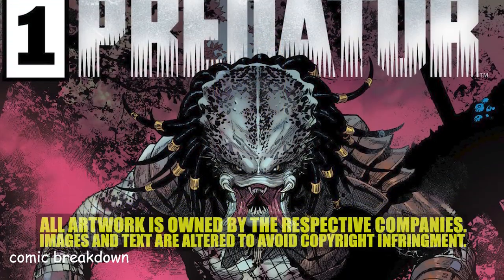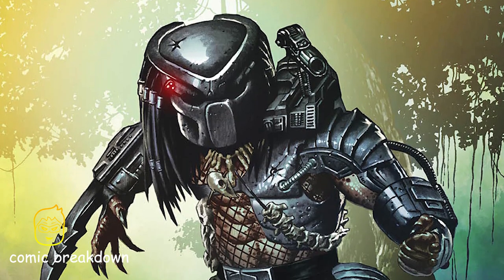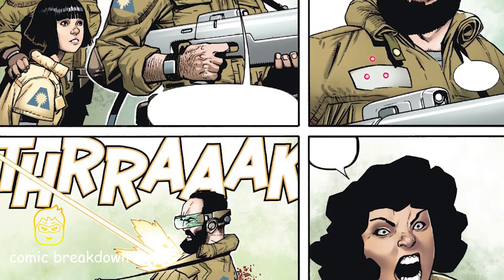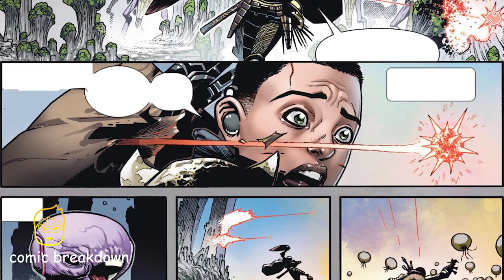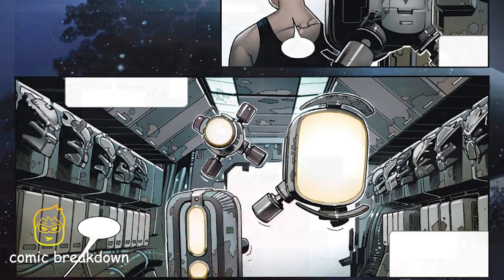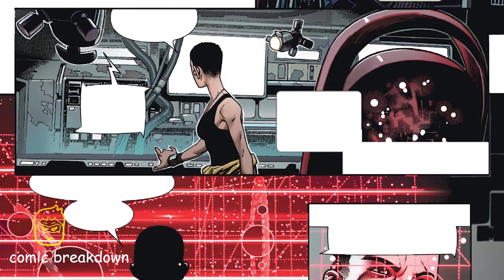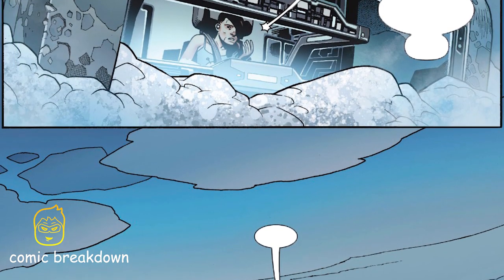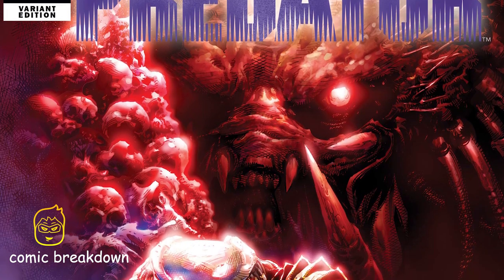PREDATOR: DAY OF THE HUNTER (issue 1, 2022)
In this video we will be going over, PREDATOR: DAY OF THE HUNTER (issue 1, 2022) published by Marvel Comics. All rights are owned by the respective companies.

HUNT. KILL. REPEAT. In the near future, a young girl sees her family slaughtered by the deadliest and most feared hunter in the universe: a PREDATOR. Years later, though her ship is barely holding together and food is running short, Theta won’t stop stalking the spaceways until the Yautja monster who killed her family is dead…or she is. Ed Brisson (IRON FIST, GHOST RIDER) and Kev Walker (DR. STRANGE, DOCTOR APHRA) forge a violent, heartbreaking and unforgettable new chapter in the PREDATOR saga not to be missed!

thanks for checking out Comic Breakdown! Giving you the latest in comic book reviews and commentary.

    For the full story, buy the comic and support the industry.